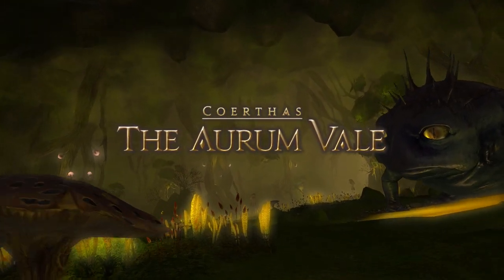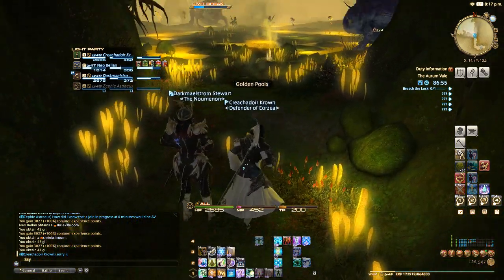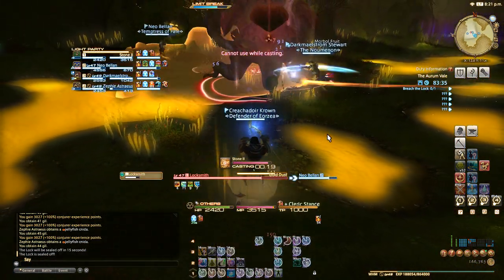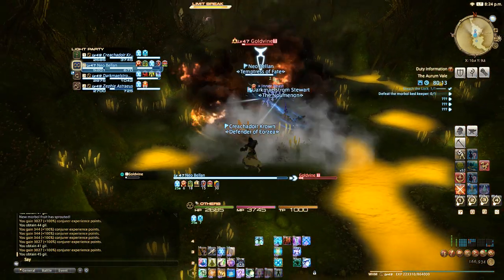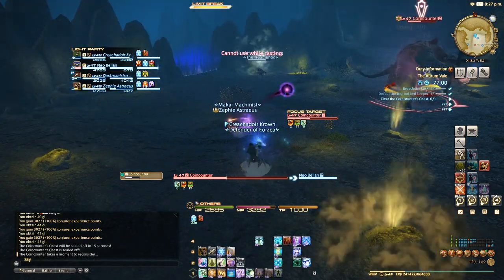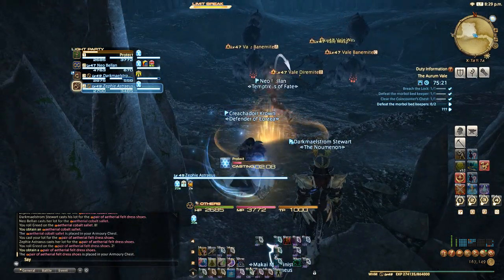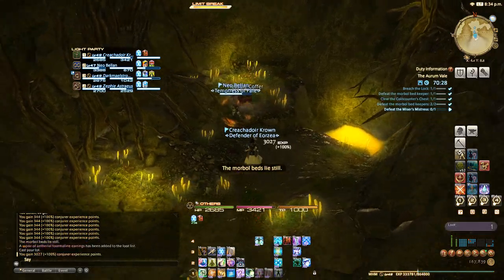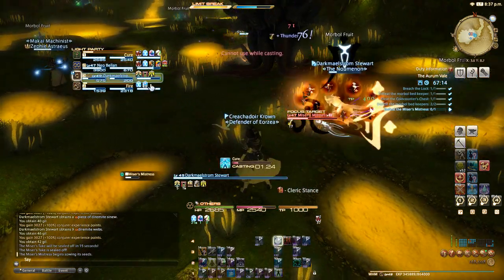FFXIV: HS - Healing Series for White Mages! (Ep. 12 - Aurum Vale)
Hey guys, and welcome to my healing series! As I tend to mention in my videos, I by no means consider myself a healing expert. BUT, I think that I am definitely good enough to teach new comers a thing or two, as well as get through some tough dungeons.

Healing brings a whole new perspective to this game that is very
enjoyable. I hope you enjoy watching as much as I enjoy healing!